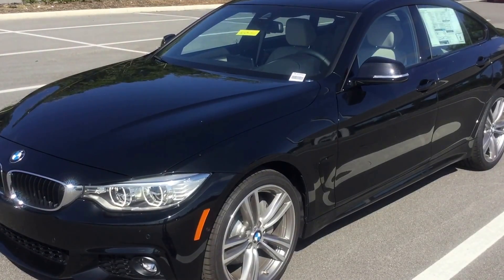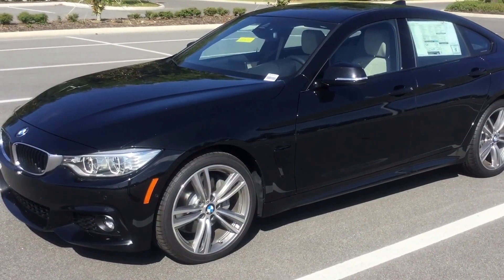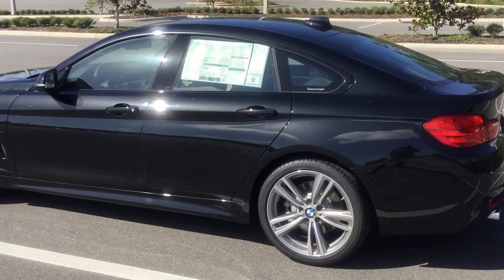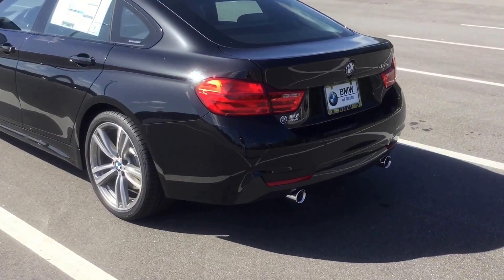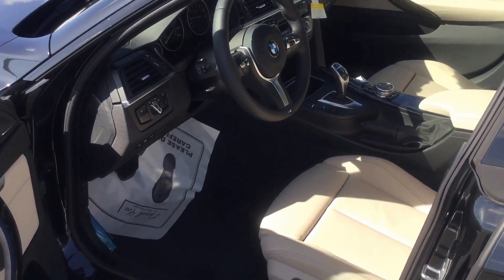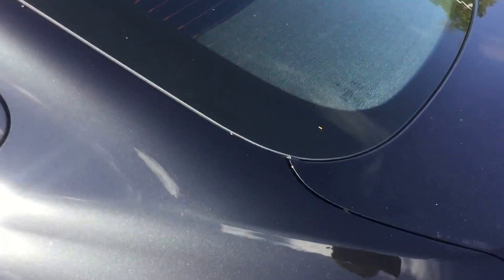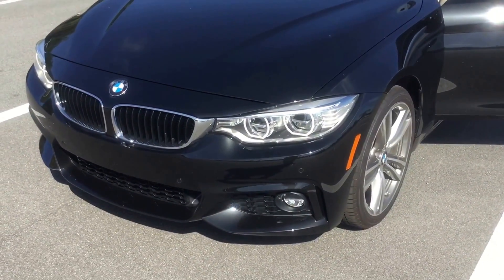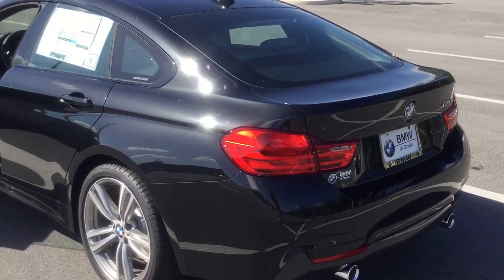2016 BMW 435i from BMW of Ocala